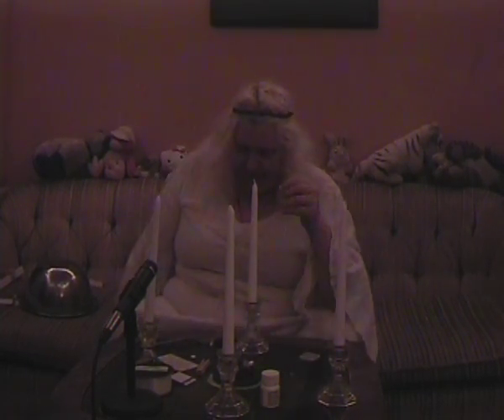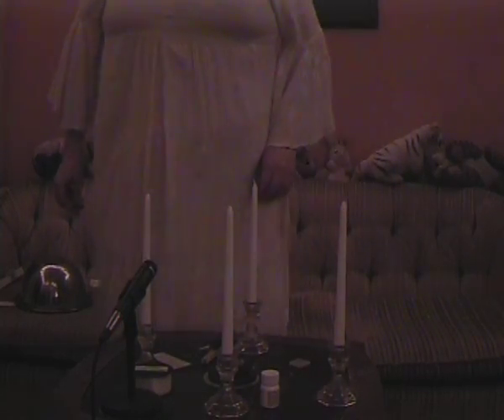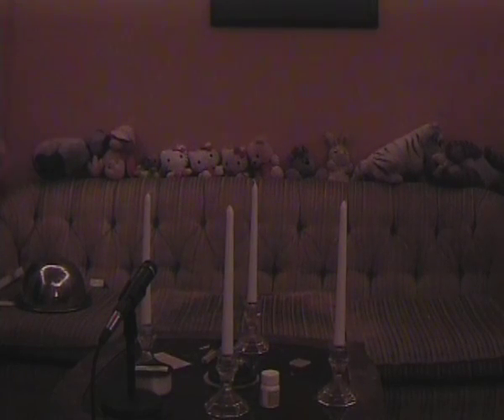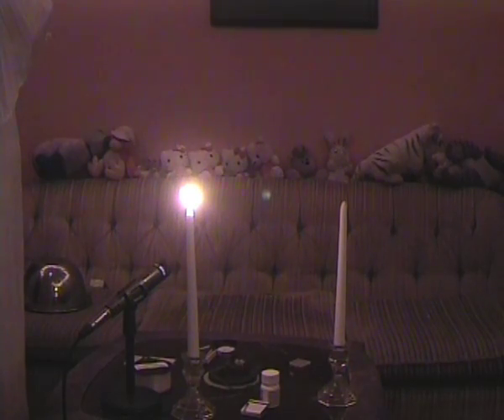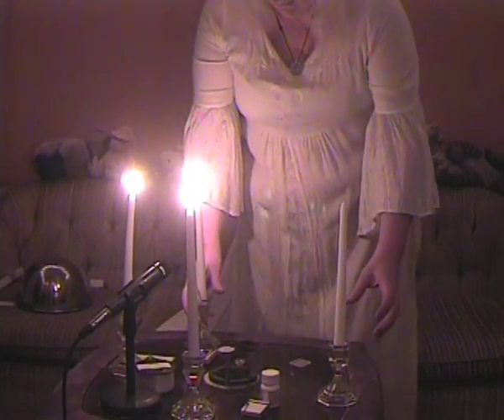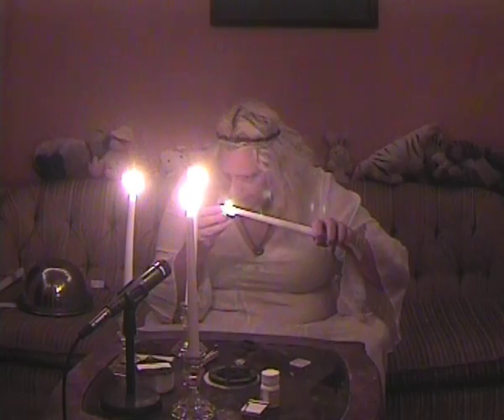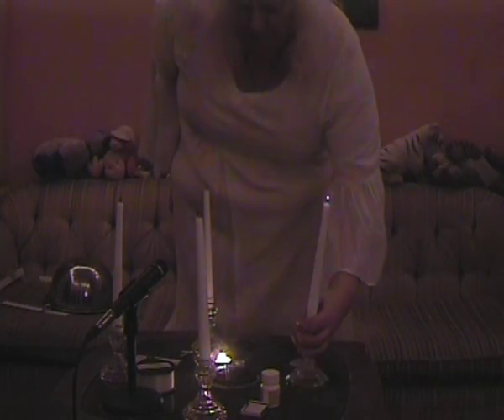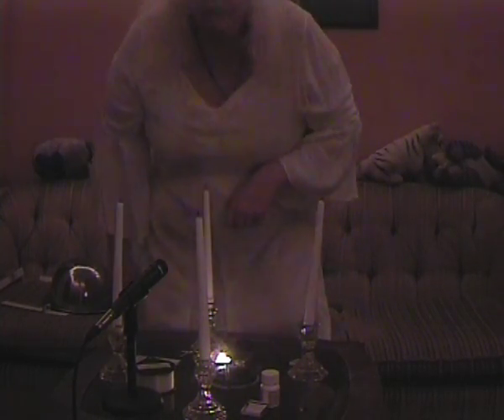2016 2017 Yule Convocation SD PAL